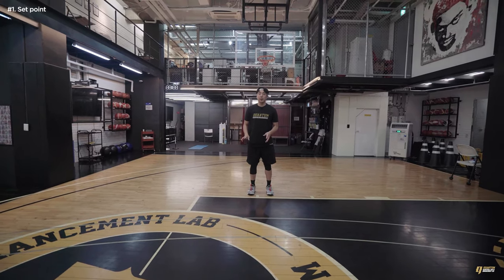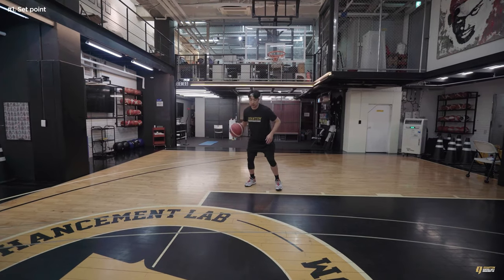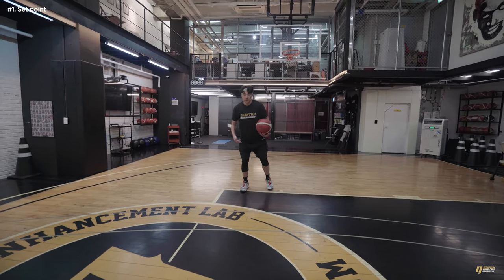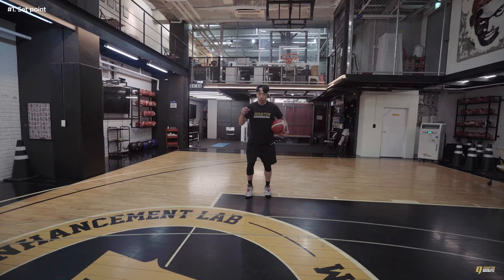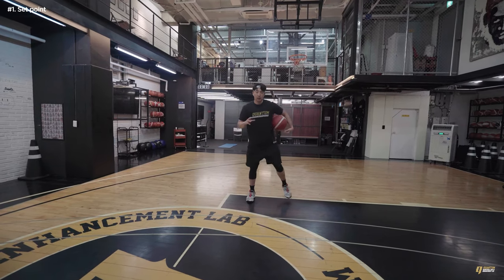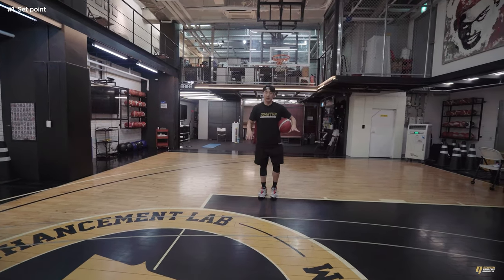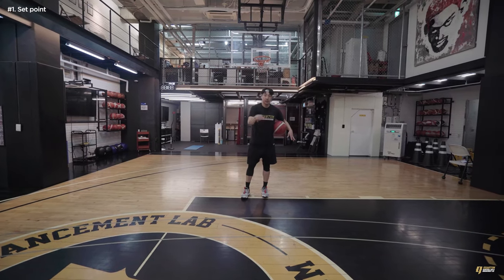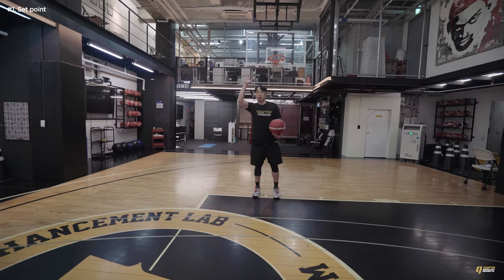덴버 니콜라 요키치의 학다리(한발) 스텝백 기술 분석 [NBA기술분석] | LA Clippers vs Denver Nuggets | Game 6 | 2020 WCSF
니콜라 요키치의 한발 스텝백 기술을 분석해보았습니다. NBA 유럽 용병의 대부분인 덕 노비츠키의 학다리 스텝백의 업그레이드 버전입니다.

✅ 요키치의 학다리 스텝백 영상 타임라인

#0. 인트로 (00:00)
#1. 기술 개념 설명_Basic Concept (00:12)
#2-1. 세트 포인트 디테일_Set Point (01:05)
#2-2. 무게중심 변환 디테일_Switching Load Foot (01:30)

✅ 니콜라 요키치 서부 준결승 6경기 하이라이트

✅ Coach @qntm_rise
✅ Players @nikolajokicofficial
✅ Directed by @ohhyungwook